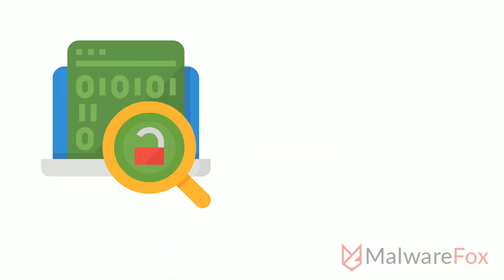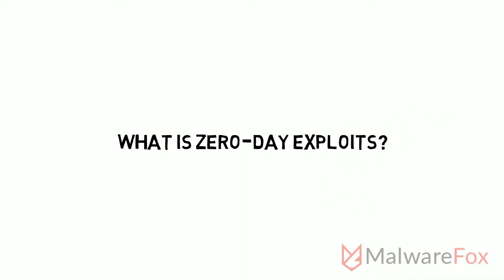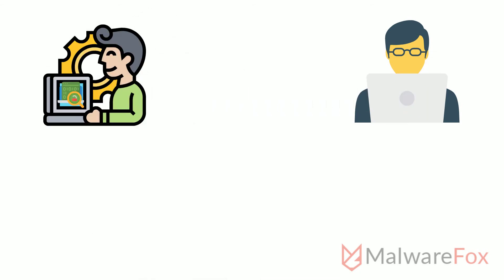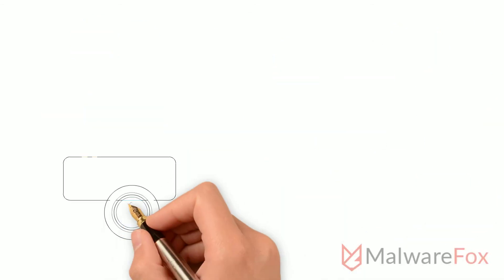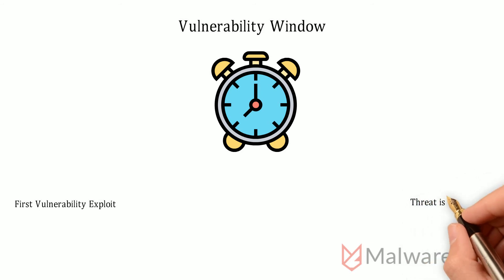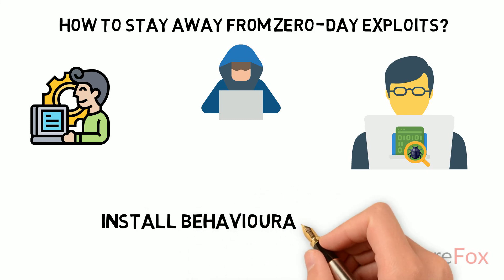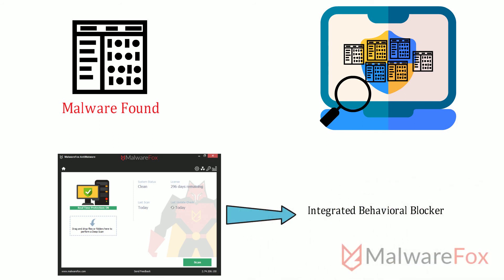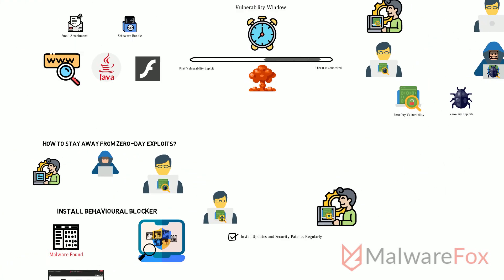What is Zero Day Exploits | How to Stay Away?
Zero-day exploits are when malware exploits the vulnerability in the software. It is sometimes called Zero-Hour, 0-Day, or Day- Zero attacks. In this video, you will learn what Zero-day exploits are and how to stay away.

Software is released after several testing phases. Even after that, they have security loopholes. When cybercriminals find this loophole they exploit it to get access to the user's computer. This type of vulnerability is called Zero-day vulnerability. I have explained, how zero-day malware works in this video. It is a whiteboard animation video, that helps you to better understand the term.

The video also tells you about the steps you take to prevent the zero-day exploits.